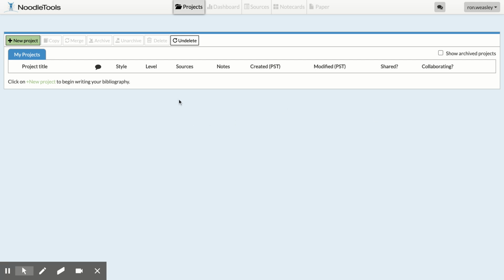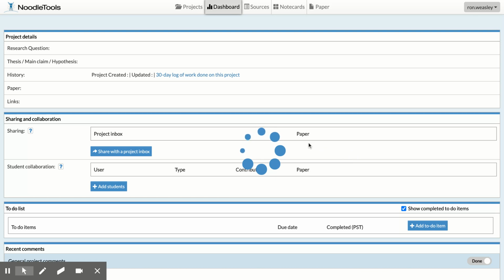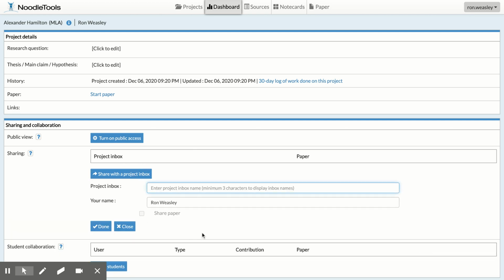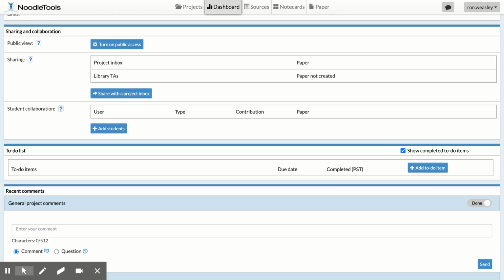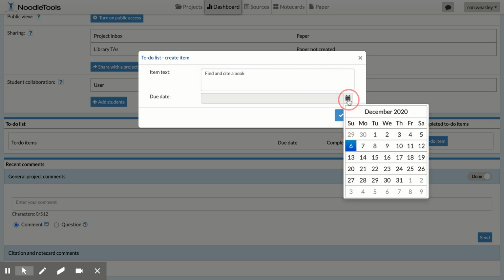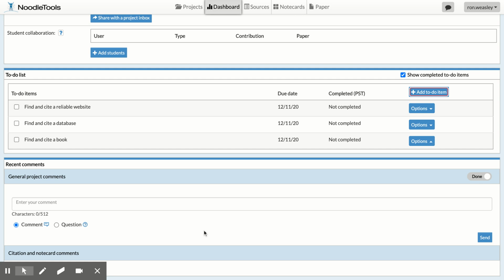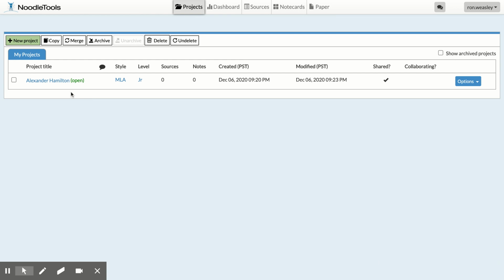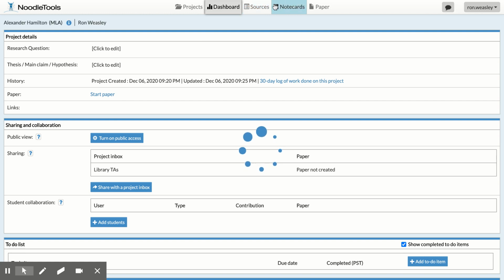How to Create & Share a Project on NoodleTools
This tutorial will show Reed students how to create a project on NoodleTools and share it with a teacher's inbox.